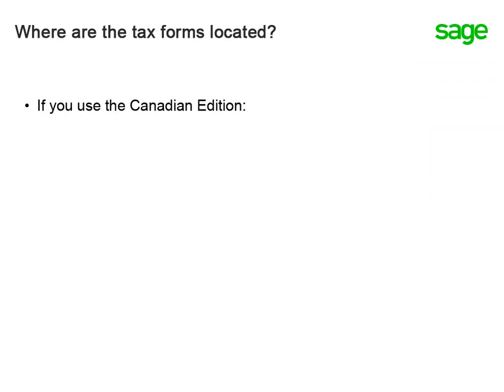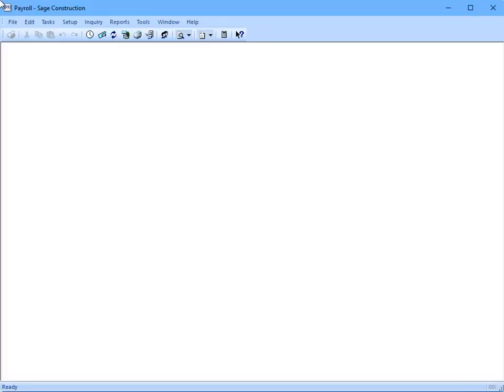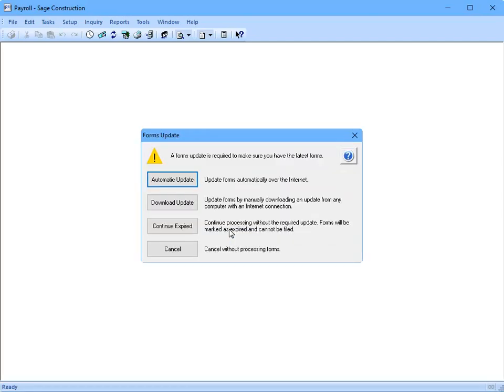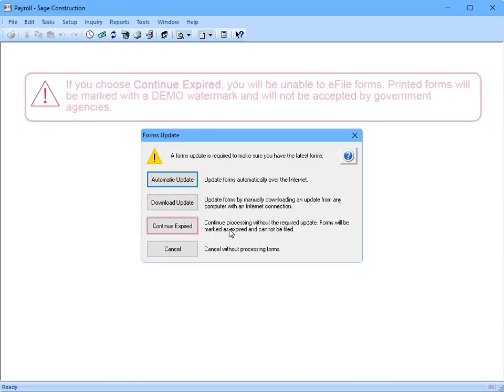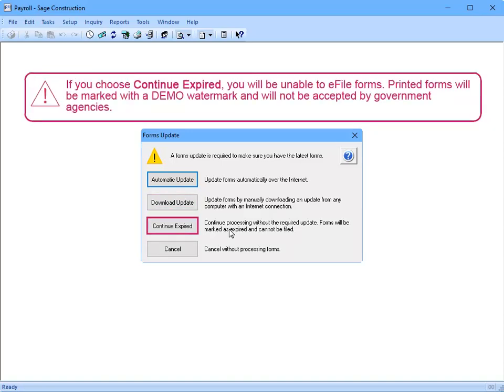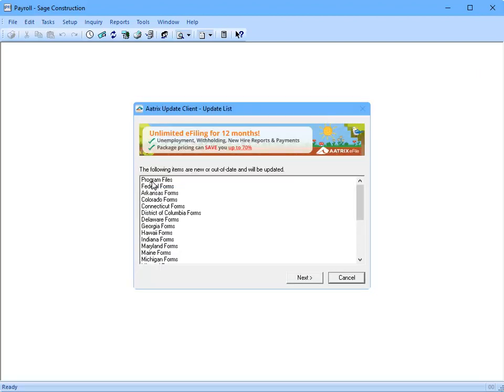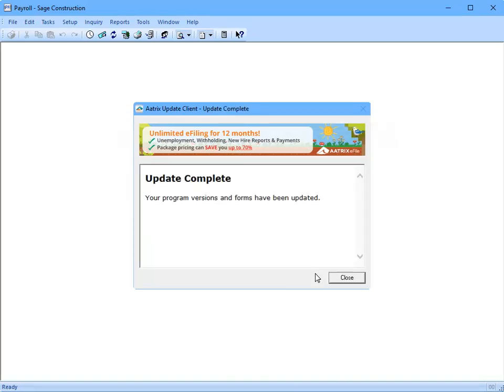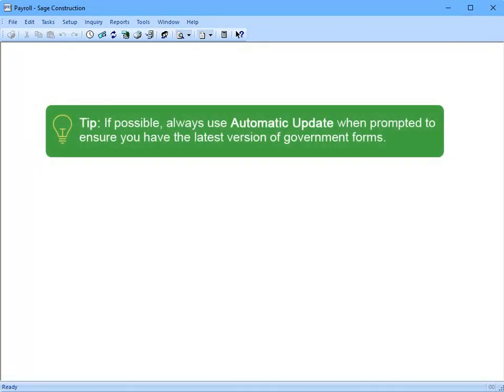Sage 300 CRE: Apply Tax Form Updates (2018)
Learn how to update the tax forms in your software so that they conform to the most current government revisions.